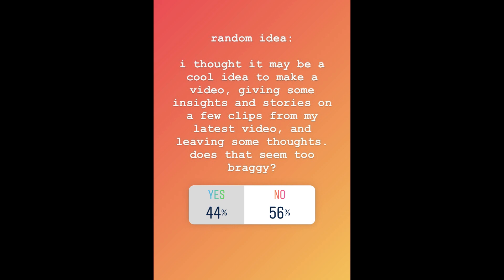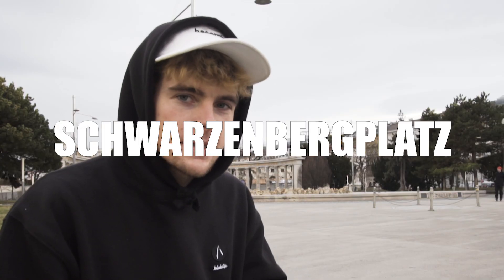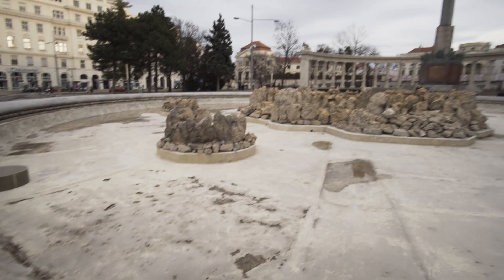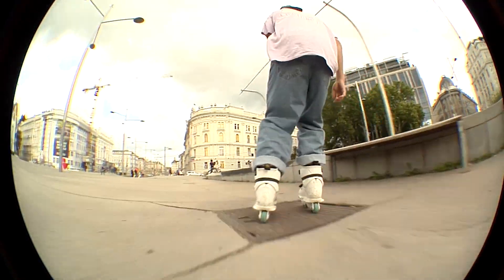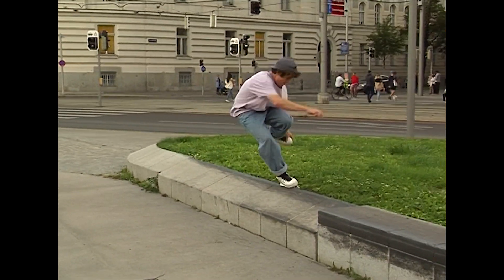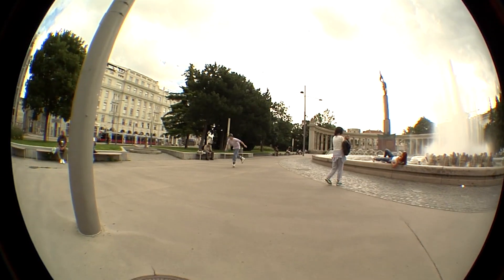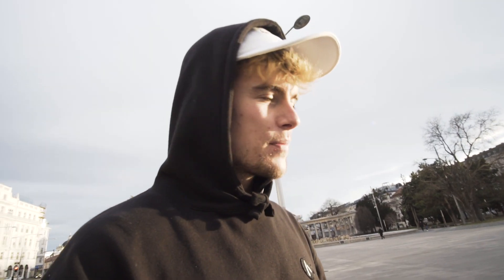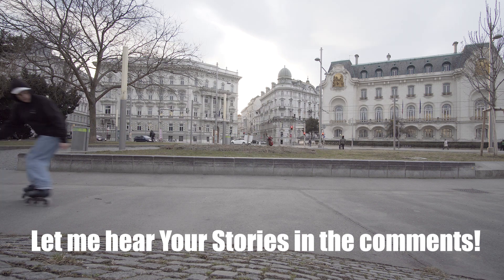INSIGHTS - Truespin Royale to Cess (USD 2021)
I'm adding a new element to my vlogs by adding this INSIGHTS series! For my first pick of insights I have chosen a Trick that was not only a long process to get done, but also one of the very first tricks to be filmed when I moved to vienna.
Truespin Royale to Cess - a trick description that may not be approved by everyone, but I will gladly make a video on skating terms as well if you want to hear my thoughts about it :)

The Truespin Royale to Cess at Schwarzenbergplatz, Vienna was filmed by Marius Gaile a.k.a. Moooopi a.k.a. Big Mar - who deserves all the credits for getting the great fisheye angle!

Also Thank you to Michael Peralta, who hooked me up with some great instrumentals to give the video a better flow!